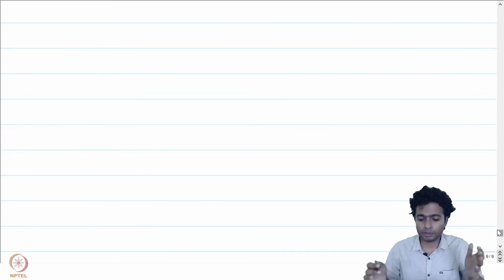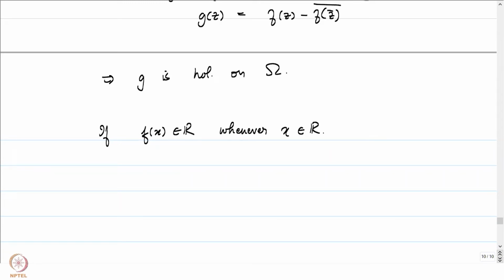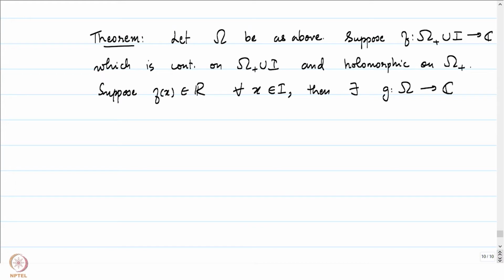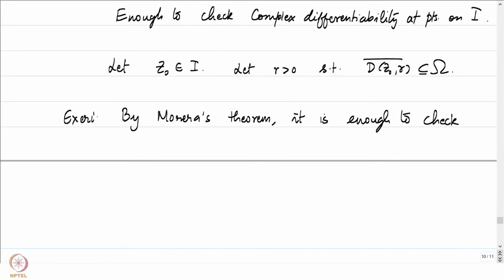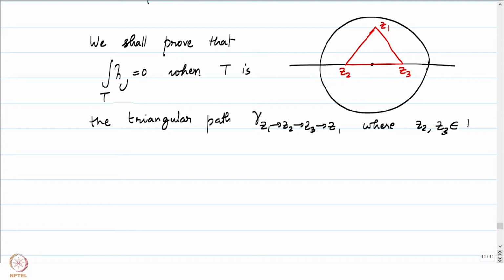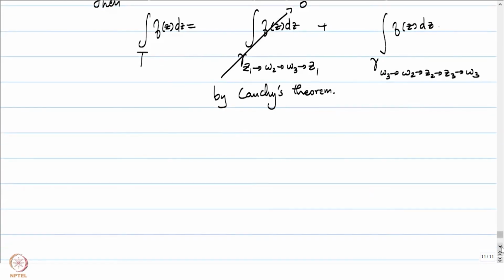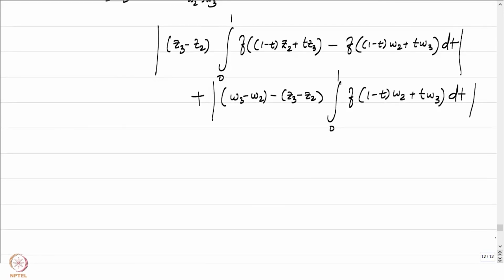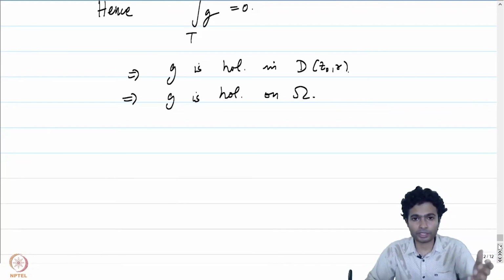Schwarz reflection principle